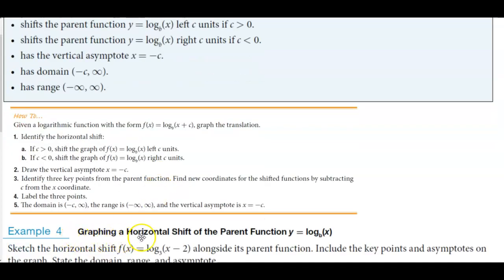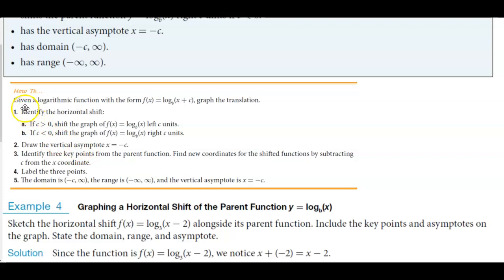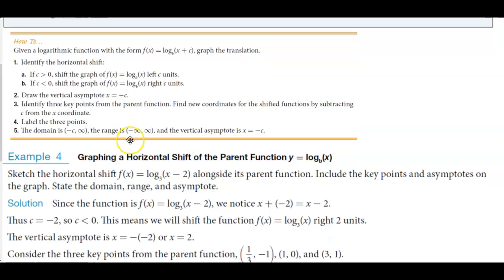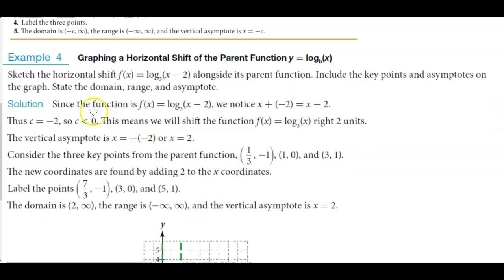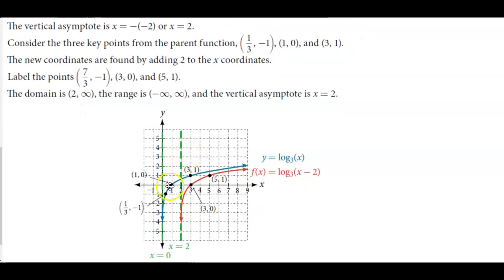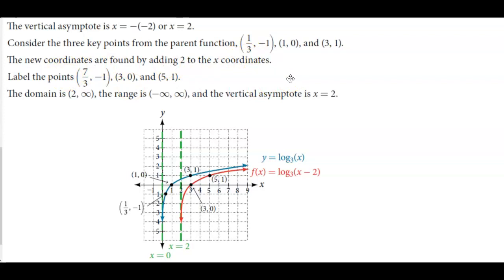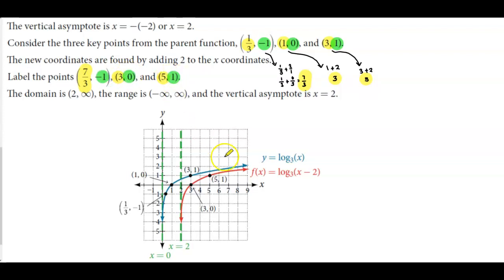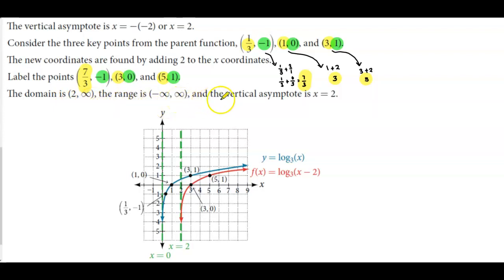Math 10 6.4 Example 4 Graphing a Horizontal Shift of the Parent Function